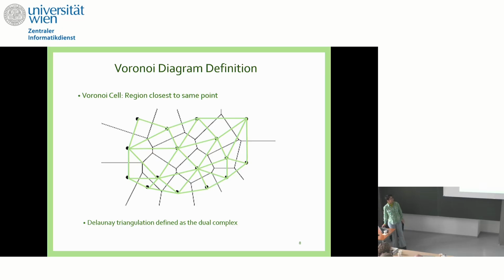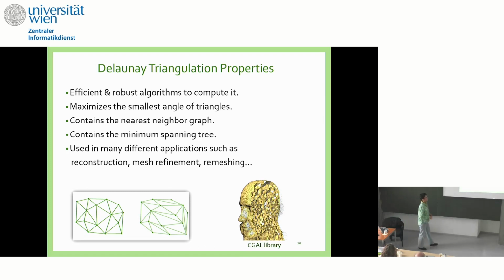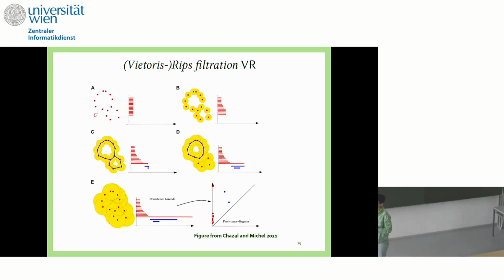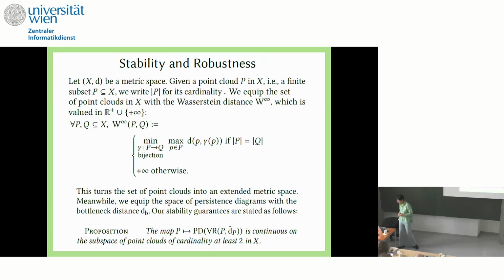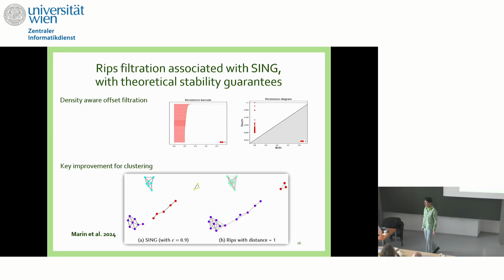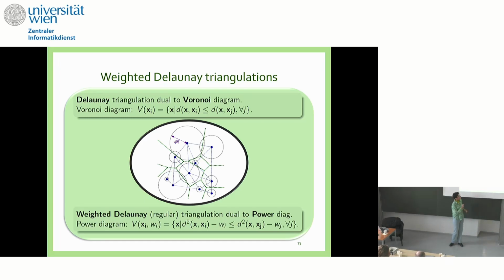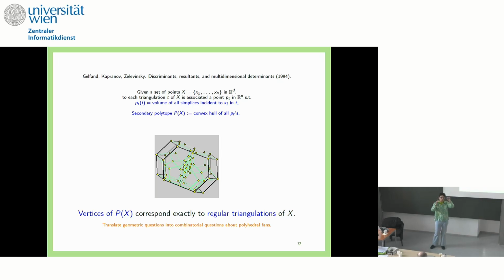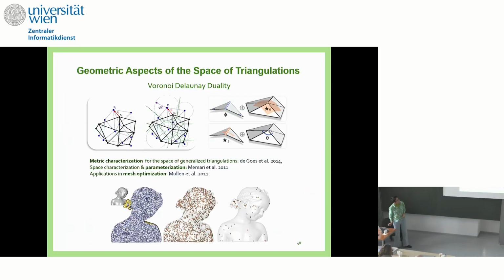Pooran Memari - Circle Patterns: Geometry, Analysis, and Applications, Part 2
This three-part talk explores the key role of discrete distribution of circles in practical applications. Through interconnected themes, we will revisit foundational tools and introduces techniques to analyze, synthesize, and design circle configurations. Applications span across disciplines, with a focus on scenarios where geometric intuition and computational insights converge.

Circles as Weighted Points: Power Distance, Generalized Voronoi, and Beyond
The first part builds on the representation of circles as weighted points and introduces the power distance as a central concept. Generalized Voronoi diagrams, derived from these principles, are presented with applications in triangle mesh optimization, as well as molecular biology, where spatial relationships among circular entities provide valuable insights.

Statistical Analysis and Synthesis of Circle Distributions
This section addresses the statistical analysis of circle distributions, transitioning seamlessly to example-based synthesis methods. We will explore how point patterns inspire the design of circle configurations, supported by computational tools for interactive editing and adaptive refinement. Applications of texture synthesis through light learning for medical data augmentation, specifically for 2D histological data, are discussed as a promising future direction.

Circle Packing and Conformal Geometry: Toward Applications in Medical Imaging
The final part highlights circle packing and its deep connections to conformal geometry, emphasizing the role of tangency configurations. Applications are illustrated across various domains, including medical imaging—for instance, in the characterization and classification of cortical surfaces—or clustering data sets with circular structures in cell biology.